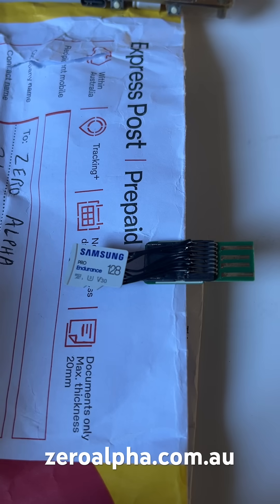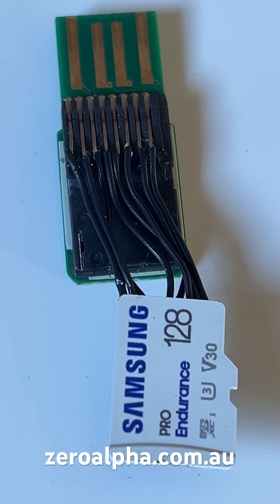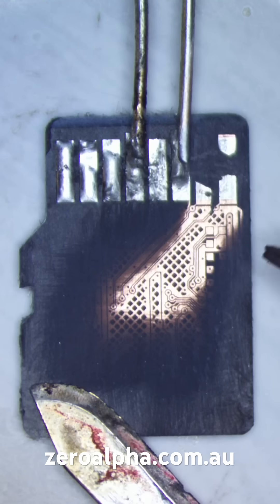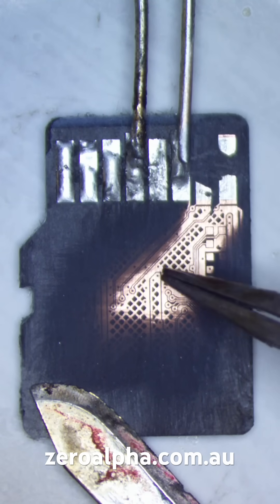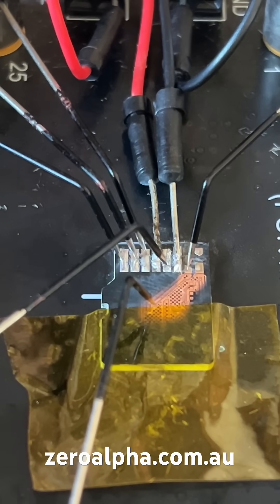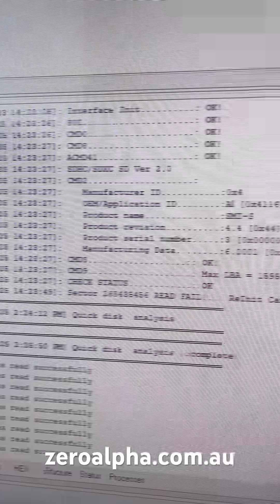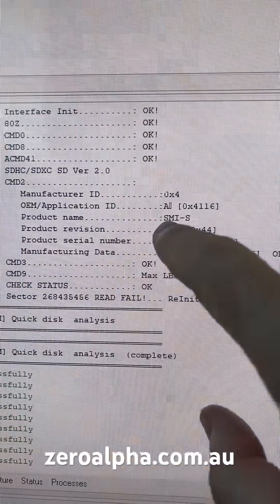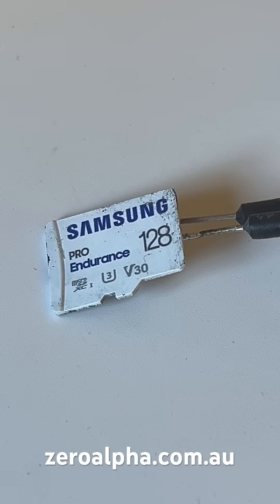Damaged Micro SD Data Recovery Repair! - PINS BROKEN!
This Samsung Pro Endurance micro sd card was damaged in a dashcam. The pins were broken off. The customer tried soldering an adapter but failed. We could get the data back using our special data recovery tools for micro sd memory cards.